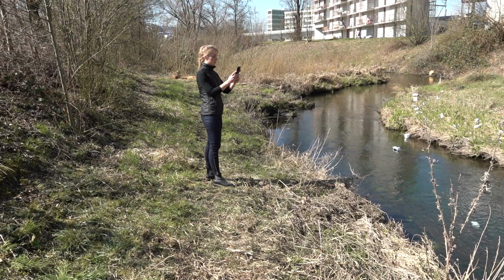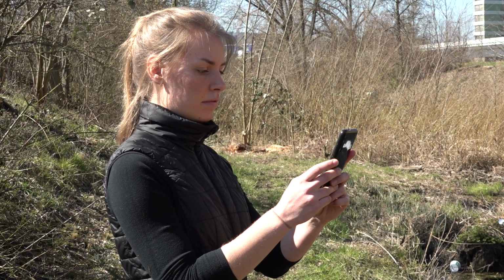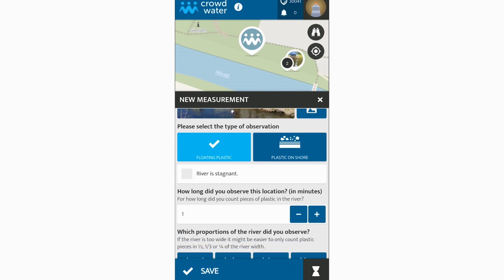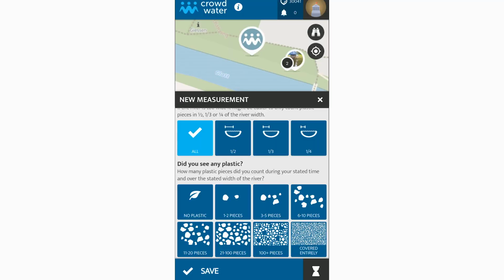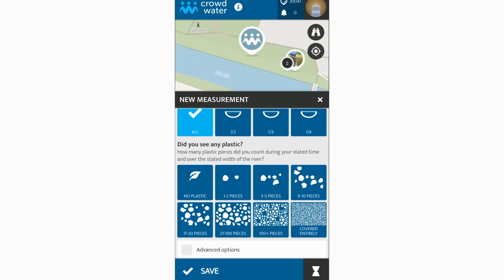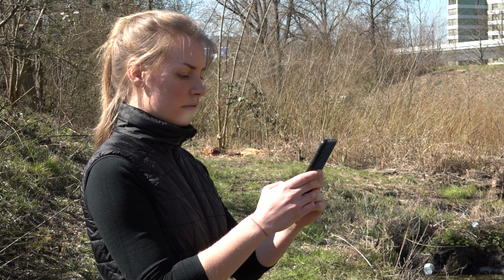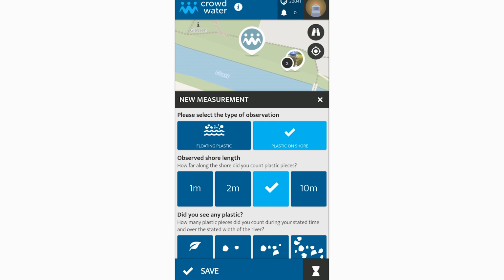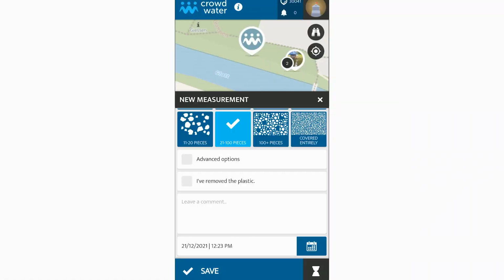CrowdWater Tutorial: Plastic Pollution Update